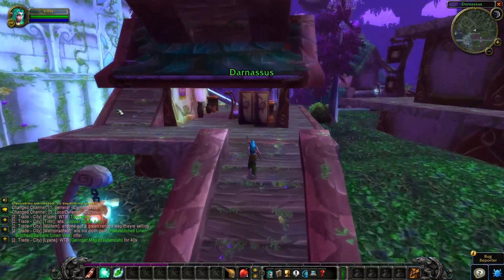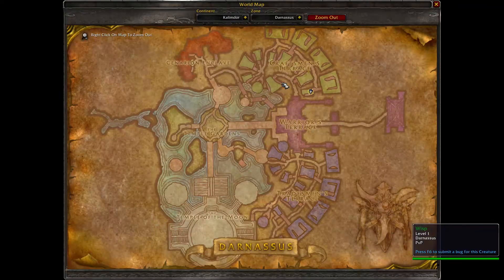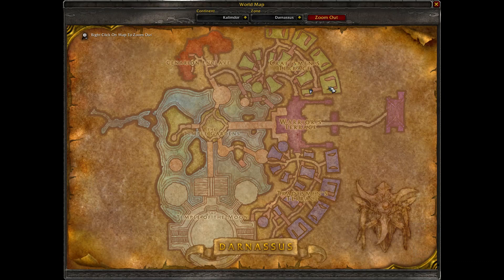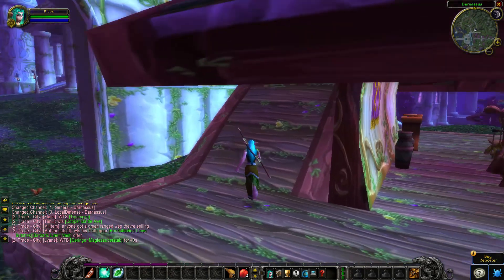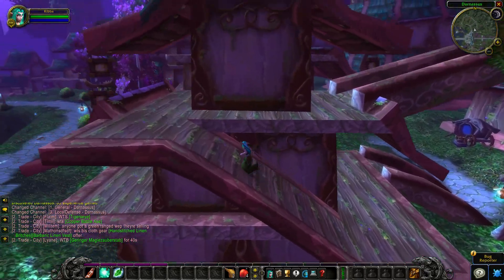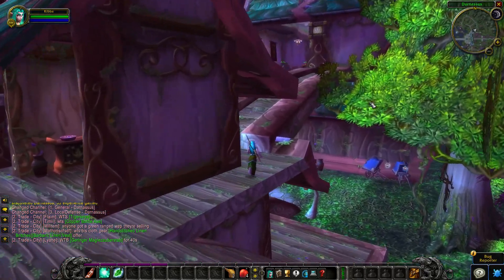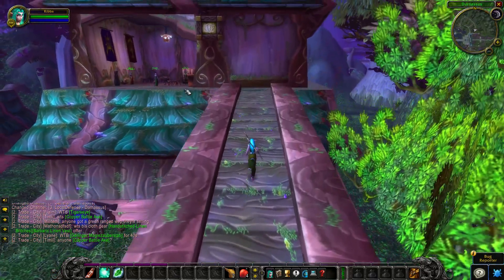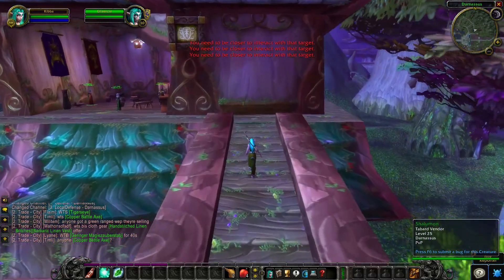Darnassus Guild Master location - WoW Classic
I show you where the guild master of Darnassus is located